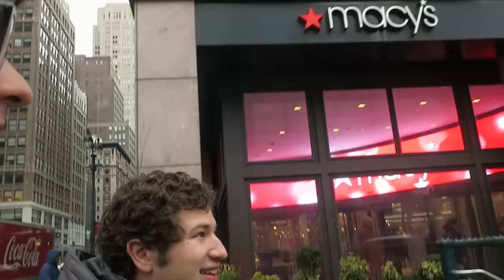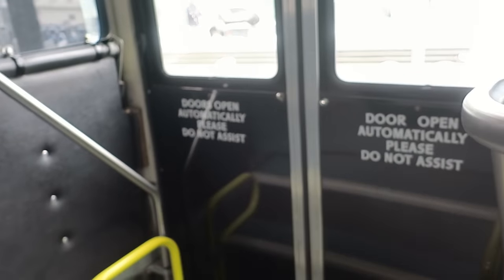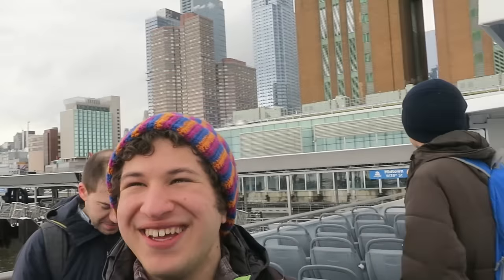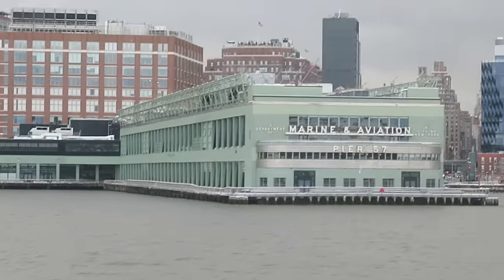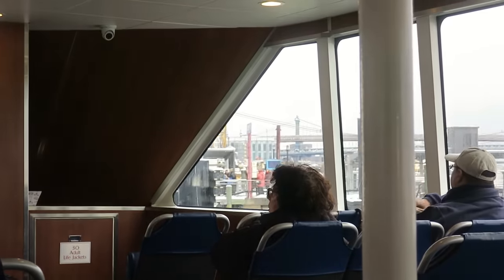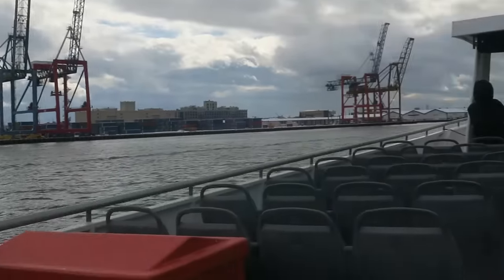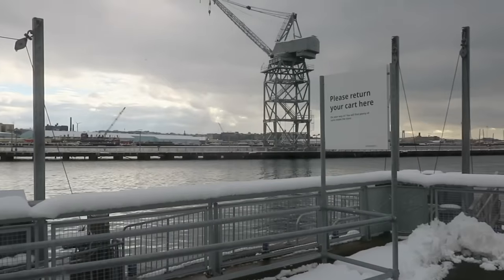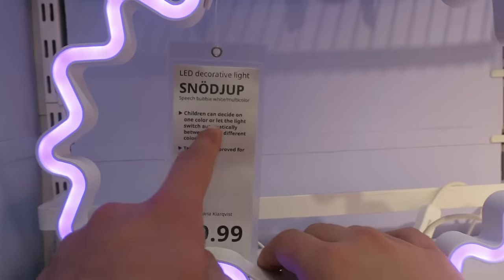This IKEA Runs Its Own Ferry Service!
Technically the Hart Island Ferry is New York's OTHER other free ferry, but that's pretty darn tough to get on.